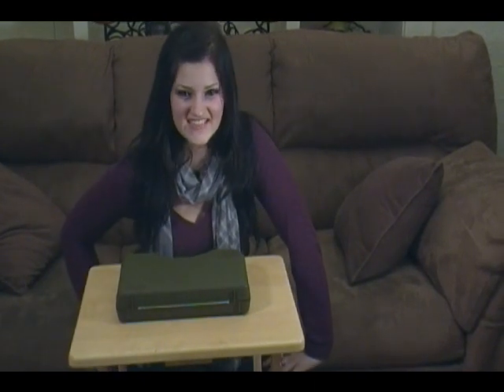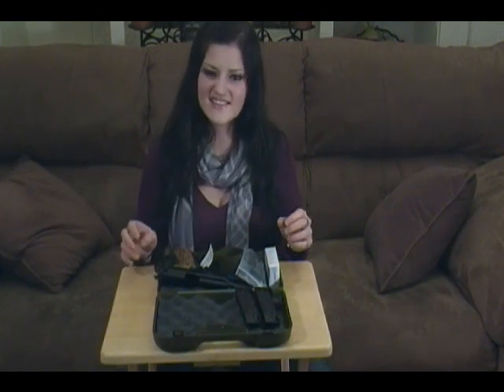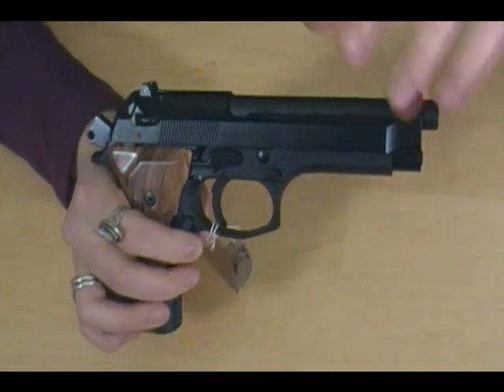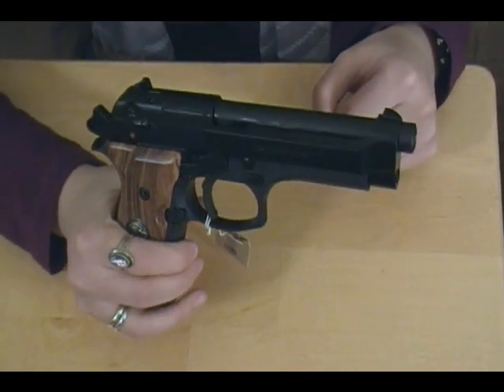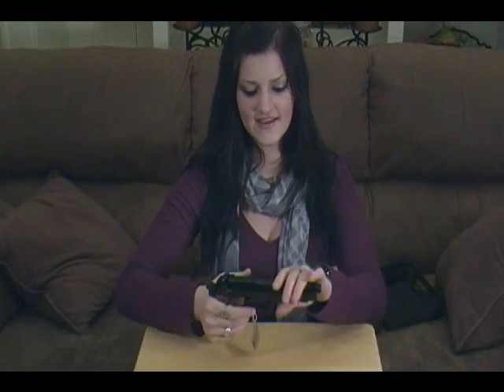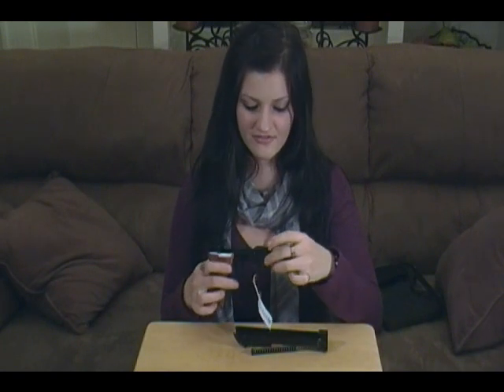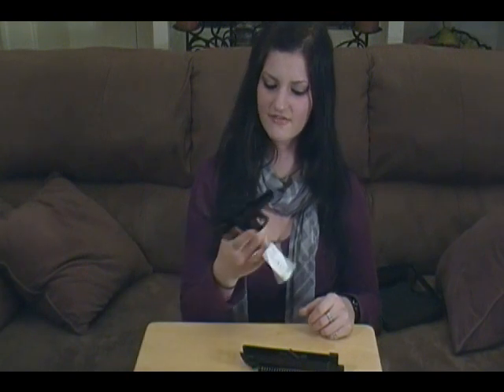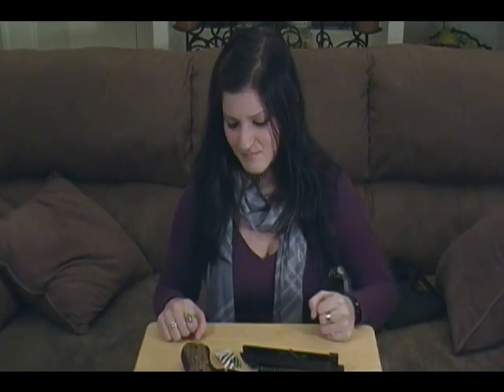Beretta 25th Anniversary M9 First Impressions - FateofDestinee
I just got home with a brand new 25th anniversary Beretta M9. I couldn't resist making a video regarding my first impressions of the weapon, but later, I will add a more detailed video after I've put this gun through some range time.

Functionally, the M9 is the same as the Beretta 92FS; however, there are a few small cosmetic differences. Firstly, they have some different markings (the M9 in place of the 92FS is the most obvious) including the absence of the warning label referring the handler to the user's manual before operating the gun. I felt that was ironic because mine didn't actually come with a user's manual (although, I did find the US Armed Forces user's manual for the M9 online). The second difference I noticed is the straight dust cover on the M9. The 92FS has a slant dust cover, so the angle from the dust cover to the trigger guard is more gradual on the 92FS. The last difference is that the angle of the rear strap on the 92FS is deeper and more aggressive than that of the M9. That allows the FS to have a higher grip.
I like this weapon for a number of reasons: I love the solid grip. It's large, but I still find it comfortable instead of cumbersome. I also like the weight of the gun. The frame is aluminum and the slide and barrel are blued steel. I feel this balances the weight well from front to back without making the gun super heavy.
I also love the quick take down for this weapon. Due to the frame being a softer metal (aluminum) than the slide and barrel (steel), this gun needs to be oiled regularly to prevent excessive wear from the harder metal slide on the softer metal receiver. Being able to field strip the pistol quickly is a great advantage considering the maintenance it will need.
While there are many other options for a 9mm handgun, for the price range I was searching and for the feel that I like, the Beretta is the best option for me. I know other manufacturers, such as SIG and Glock, offer other handguns - and some feel those are better. Glocks are even in the same price range as Berettas. Personally, though, Glocks sit in my hand like a plastic brick, and it's not comfortable for me. This has a negative impact on my shooting, and also on how much I enjoy shooting, so a Glock is just not for me. I'm certainly not knocking on other 9mm models - if you like Glocks, SIGs, whatever, awesome! Go out to the range and shoot those bad boys. I am a full supporter of exercising one's 2nd amendment rights.
My goal with this video was simply to present my first impressions with this Beretta M9 straight out of the box. And the verdict: I'm excited! This video has closed captions in English Buy Exclusive FoD Art PASSWORD: Destinee